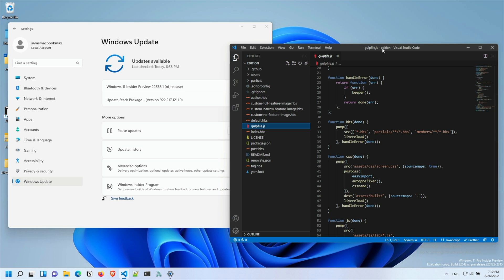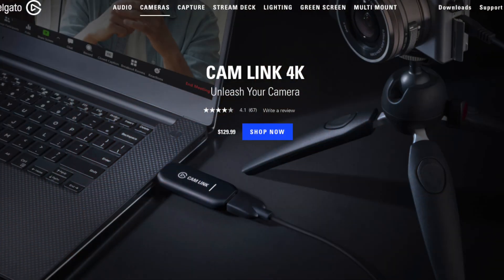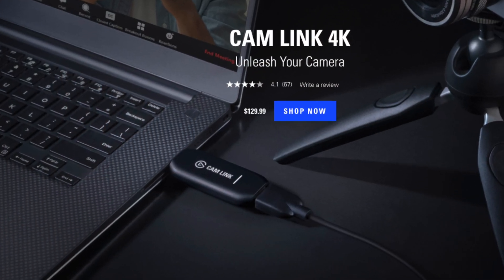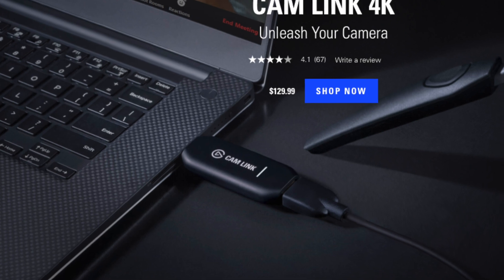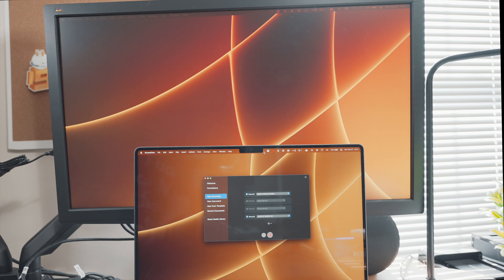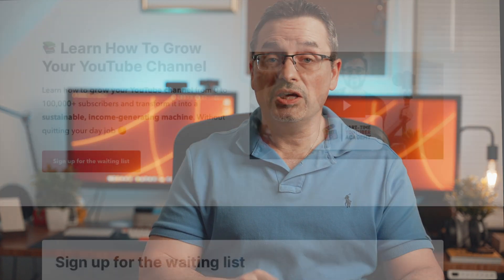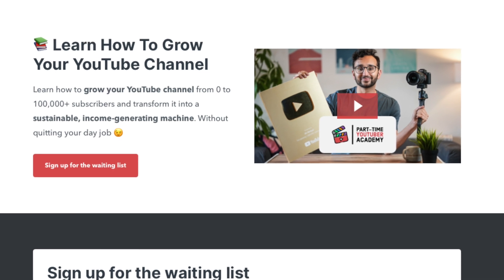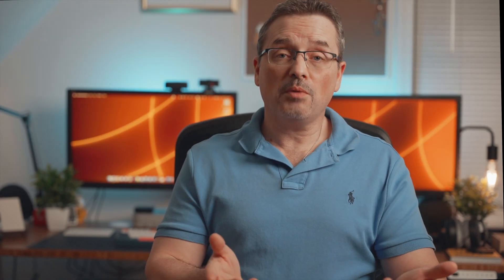My One Regret After 3 Months of Living with Apple's M1 MacBook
My thoughts on the 16" M1 Max Macbook after using it for 3 months.  I do have one regret.

Where I usually get better deals on Apple gear
Samsung T7
Camlink 4K
Beyerdynamic DT 990 Pro
FiiO New K3 Amp for high impedance headphones

Sony 24mm
Sigma 24-70
DJI RS2
Awesome quick release plate
Camera screen protector

00:00 - Intro
00:35 - Desk setup
02:00 - Macbook thoughts
04:35 - Gripes
06:15 - My big regret
09:10 - Outro